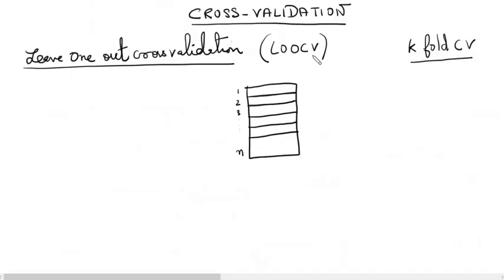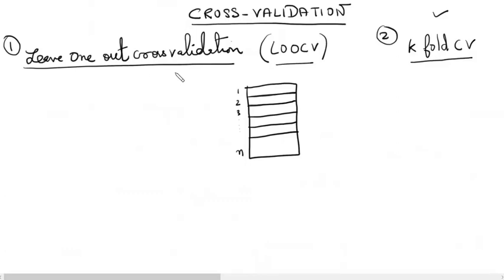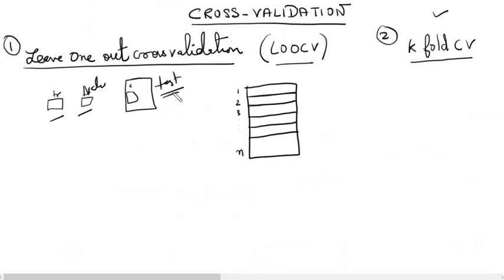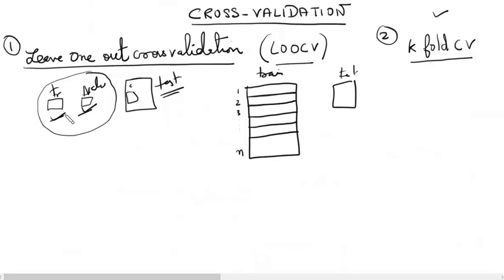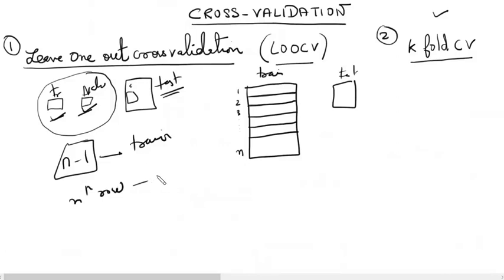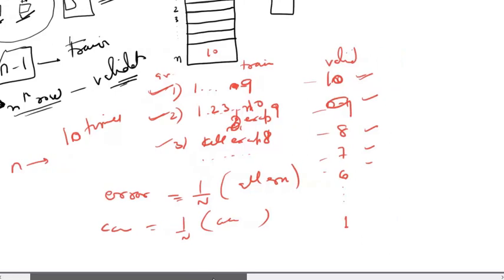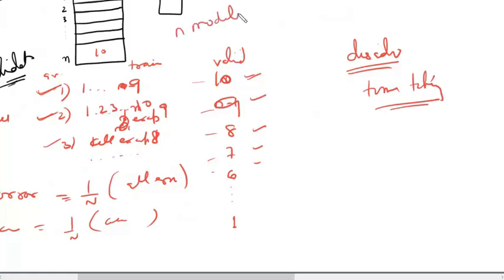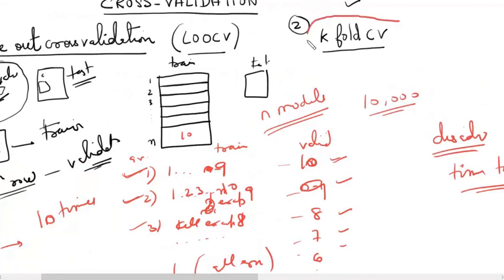Cross Validation ( LOOCV & K Fold)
This Video talks about Cross Validation in Supervised ML. This is part of a course Data Science with R/Python at MyDataCafe.